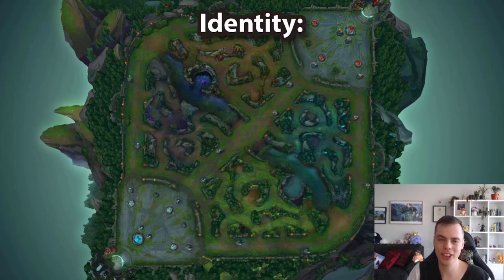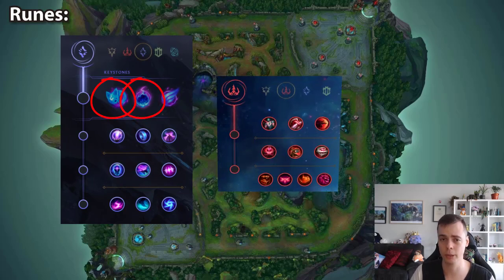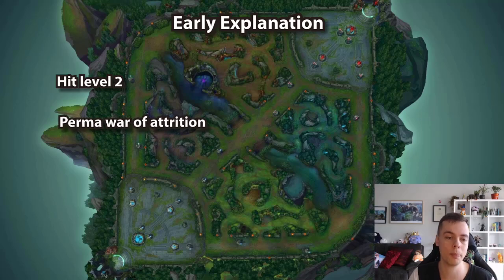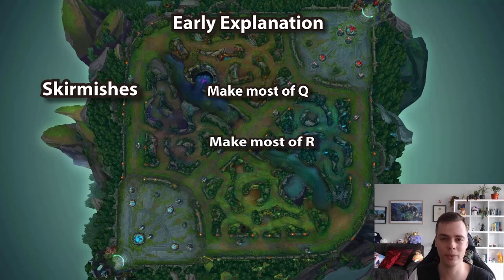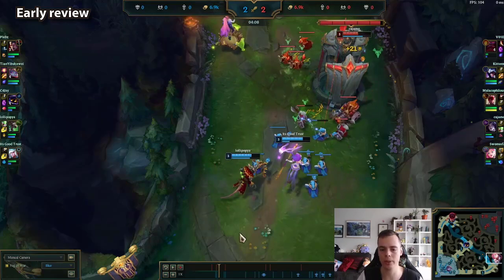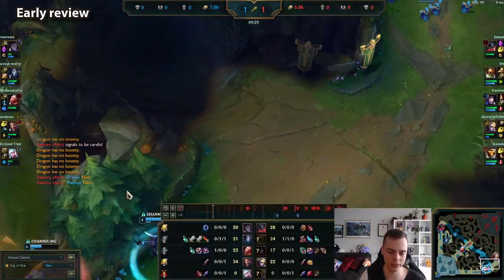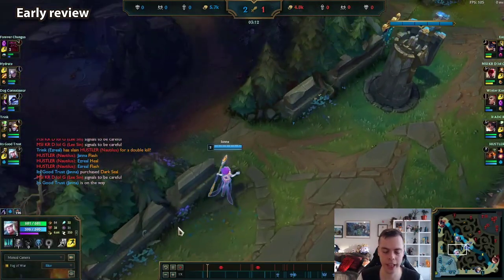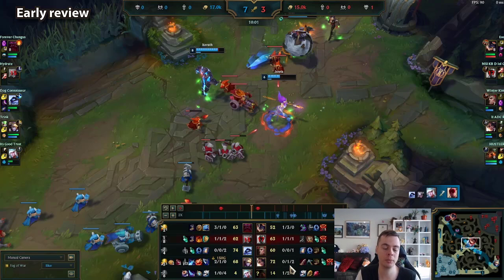COMPREHENSIVE JANNA Guide | Season 12 Full Build | CARRY Like A CHALLENGER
Timestamps:

00:00-00:18  //  Intro
00:18-01:08  //  Identity
01:08-02:08  //  Place in Drafts
02:08-02:36  //  Lane Synergies
02:36-04:02  //  Counters
04:02-07:15  //  Runes
07:15-10:16  //  Items
10:16-11:33  //  Abilities
11:33-13:06  //  Combos
13:06-20:06  //  Early Explanation
20:06-54:42  //  Early Review
54:42-58:08  //  Mid-Late Explanation
58:08-01:08:12  //  Mid-Late Review
1:08:12-1:09:50  //  1%s
1:09:50-1:10:20  //  Outro